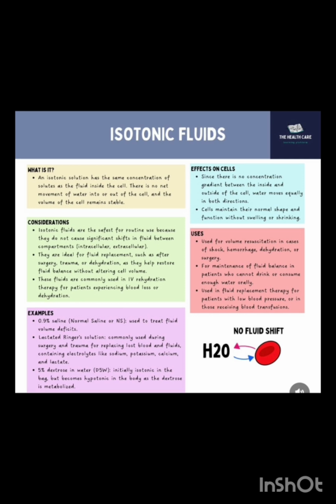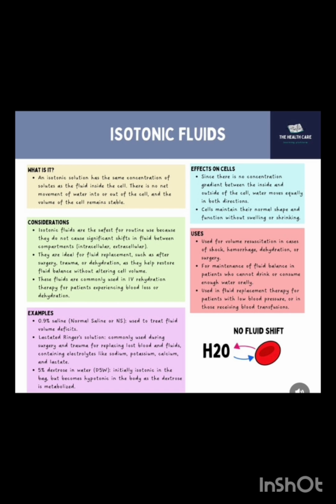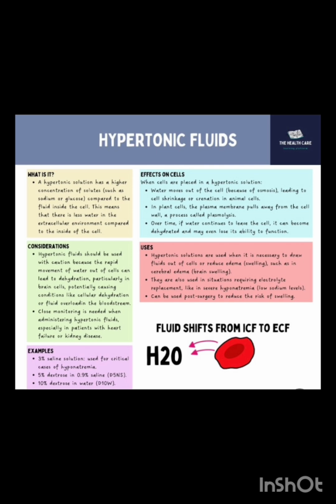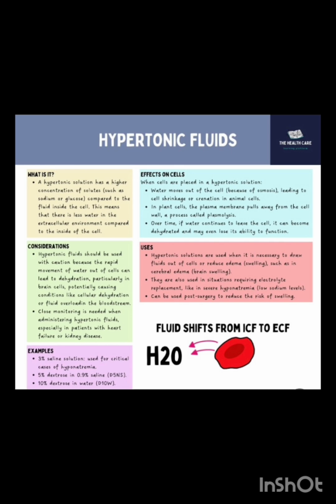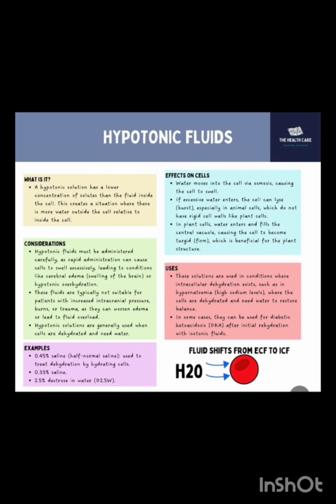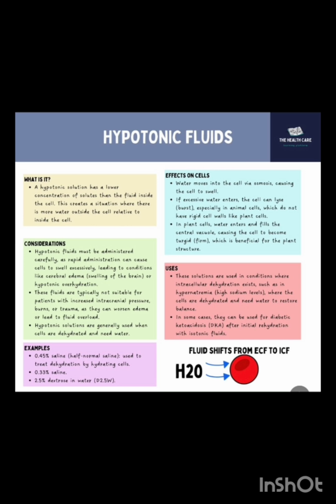Types of fluids by shweta